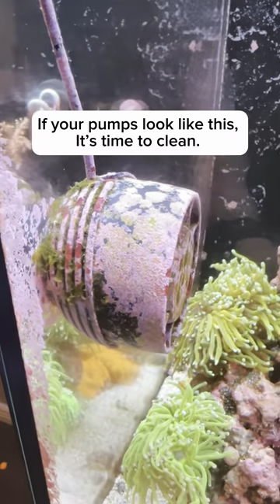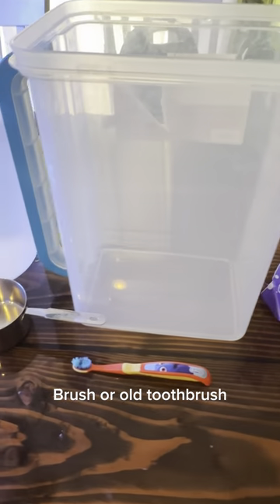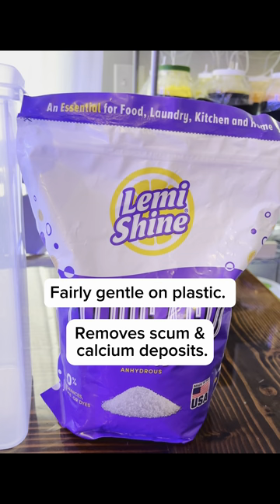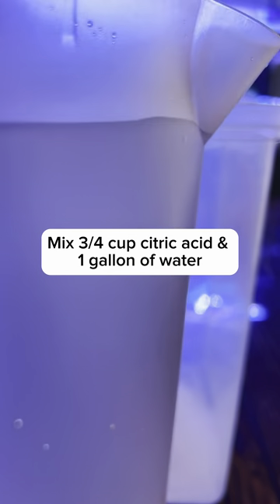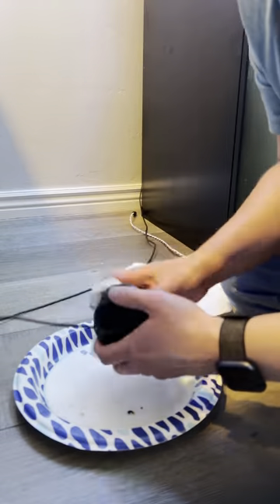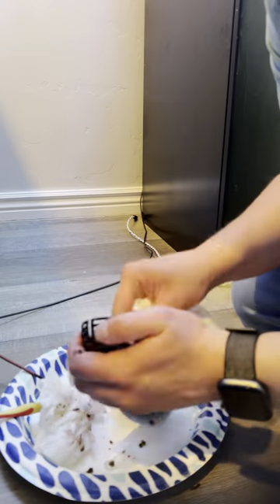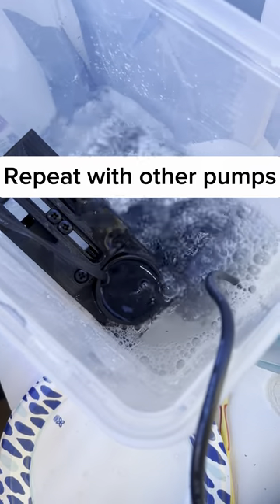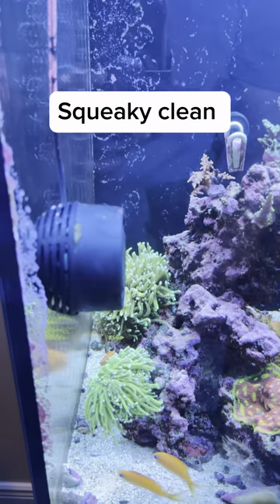How to clean reef fish tank pumps using citric acid. Bust that coralline algae.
This how-to video goes over how to clean your saltwater fish tank’s pumps with citric acid. A lot of gunk and buildup can happen over time including coraline algae. This is a fantastic and relatively quick way to get that satisfyingly clean look in your mixed coral reef aquarium. Check it out the transformation. I do this every 3-6 months and also swap out my return pump with my backup at that time. Happy reefing!